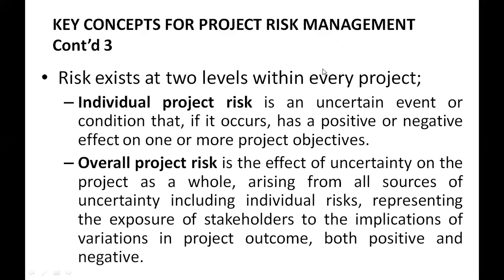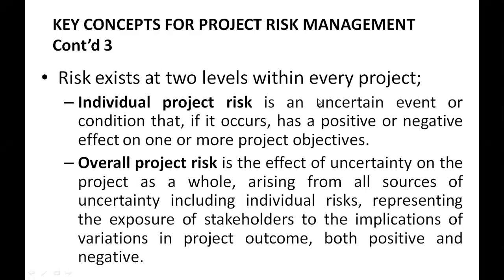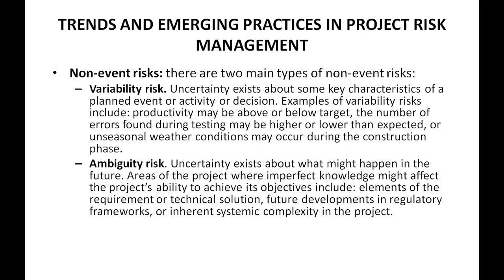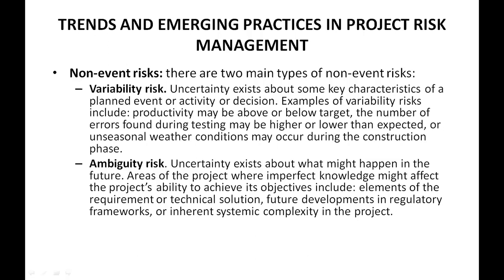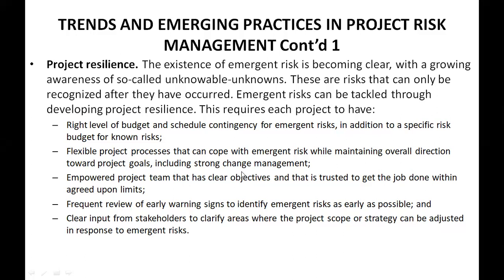Project Risk Management Part 1 by Eburuche Banito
Project Risk Management Part 1 explains the introductory part to Project Risk Management.